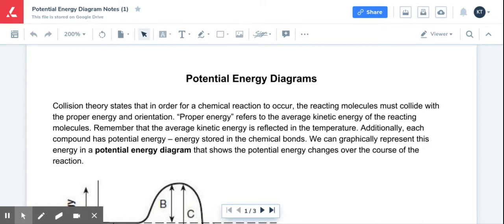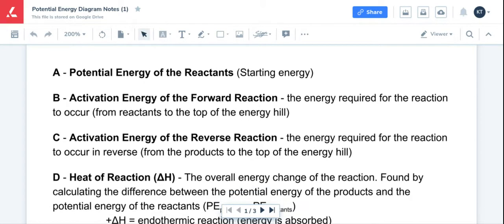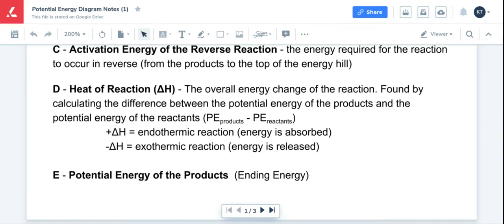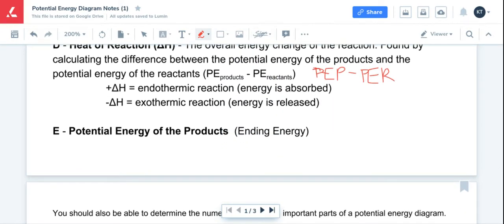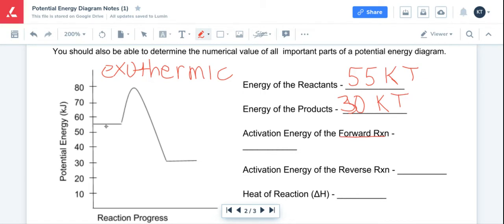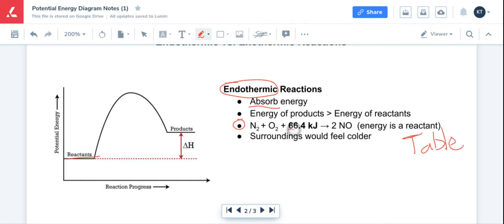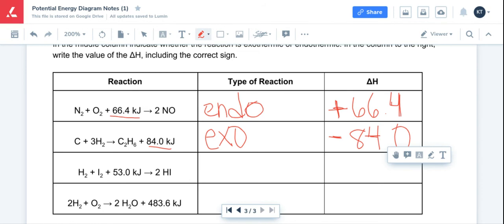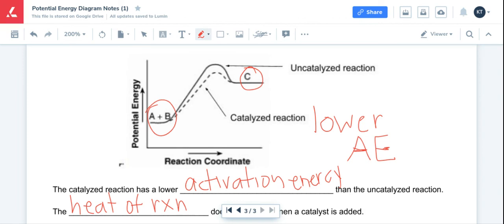Potential Energy Diagram Notes